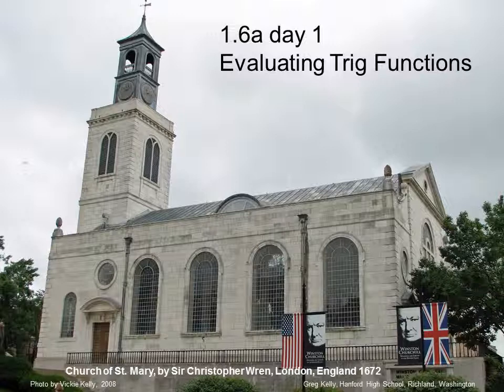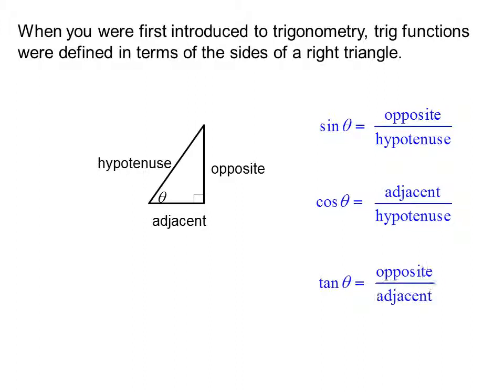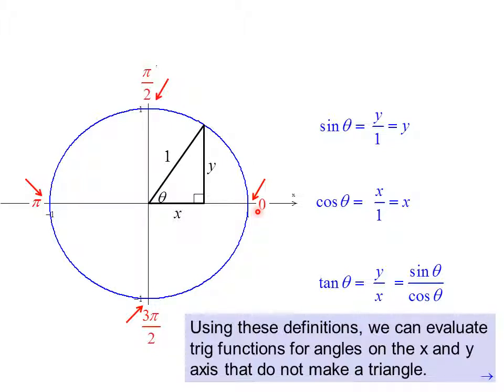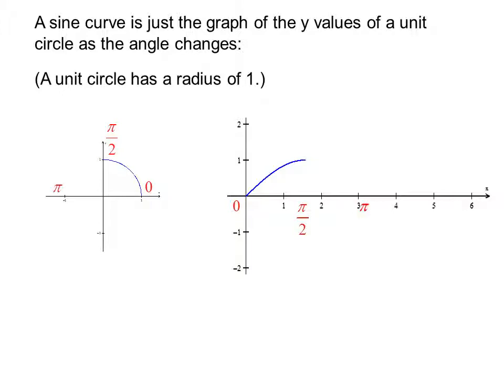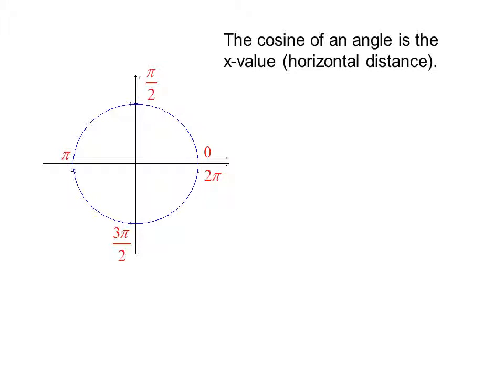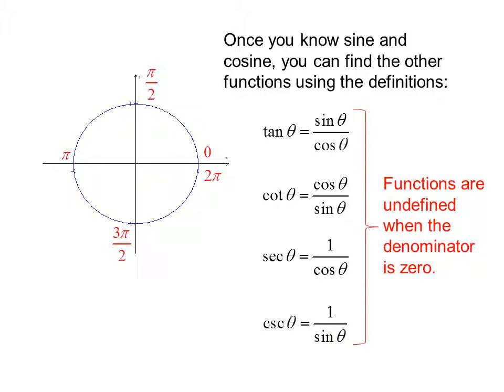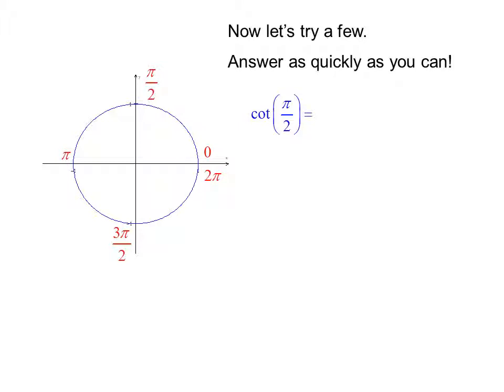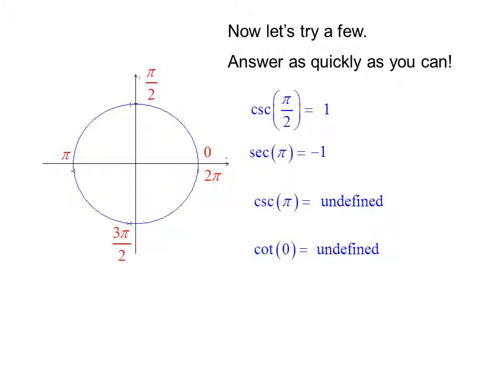Calc01 6a review day1 Evaluating Trig Functions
Part one of a review of evaluating trig functions for calculus students who need a little extra help.